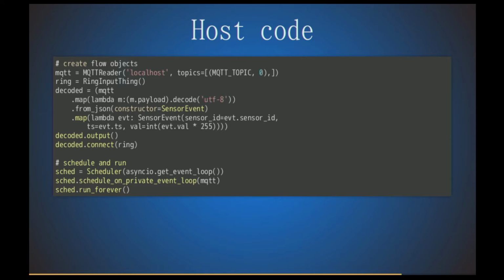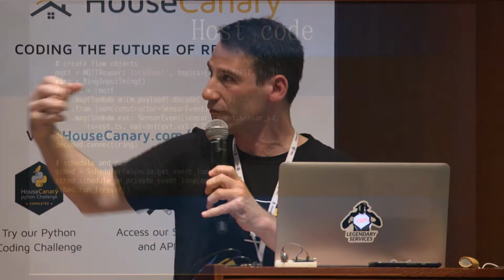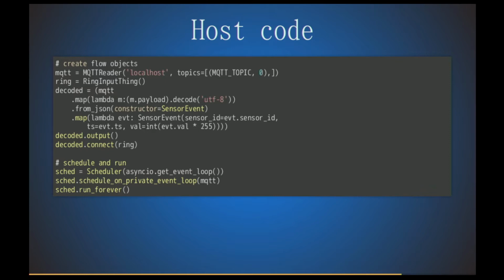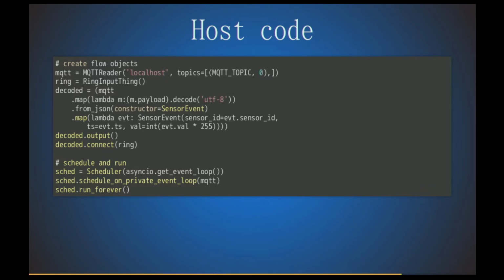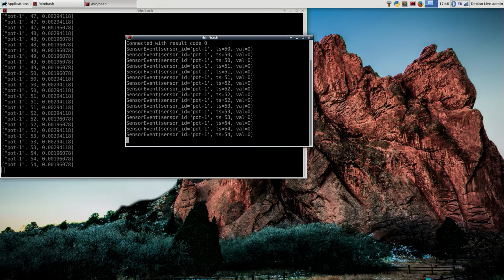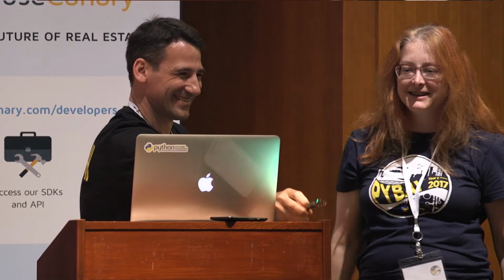Daniel Myzracki, Fun IoT with MicroPython, PyBay 2017 Lightning Talk